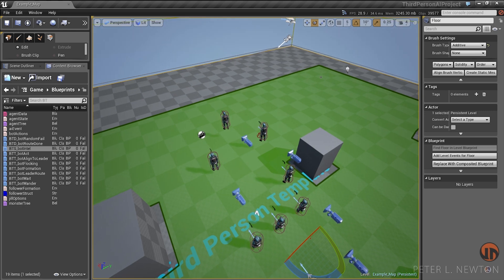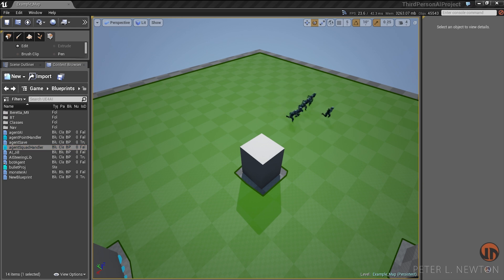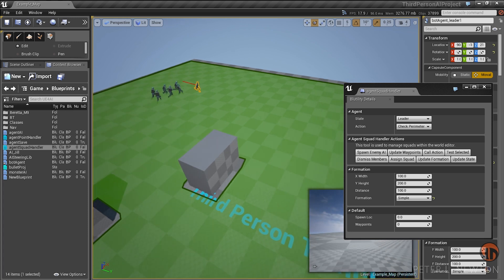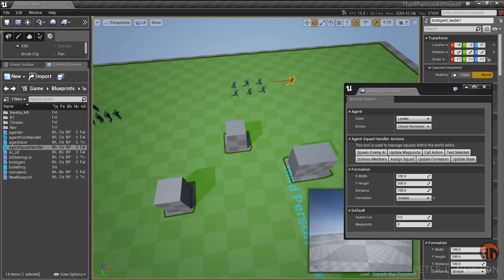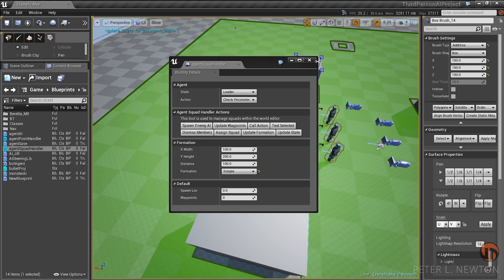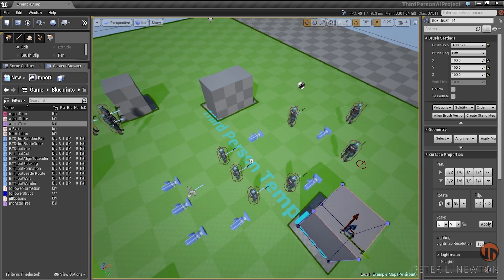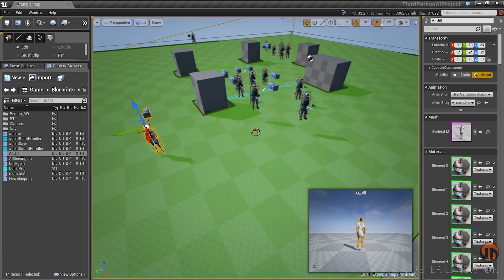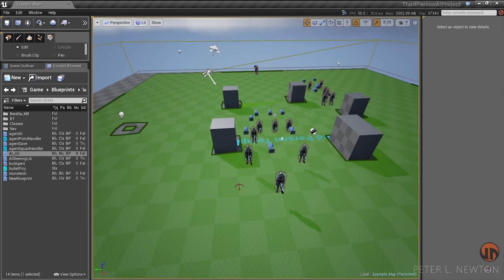Unreal Engine 4 AI Community Project Update: 0.1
[Project]

Another update from the community thread!